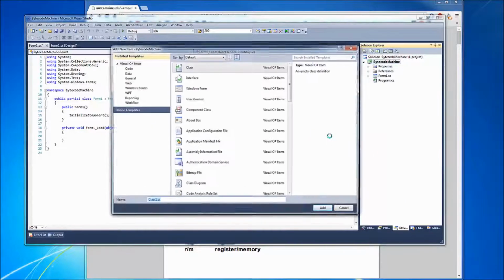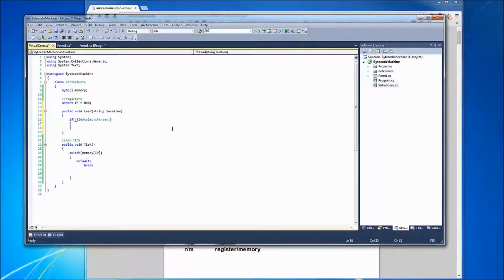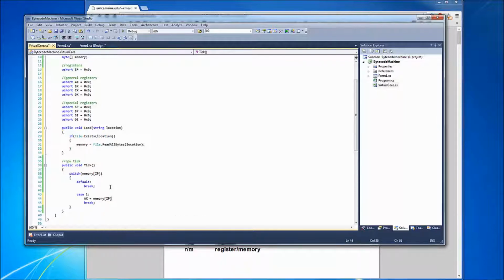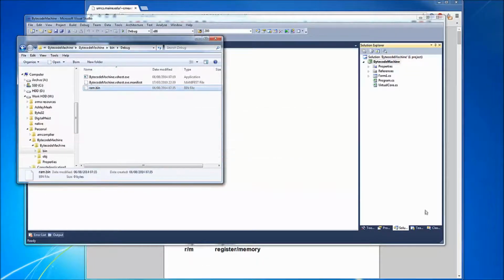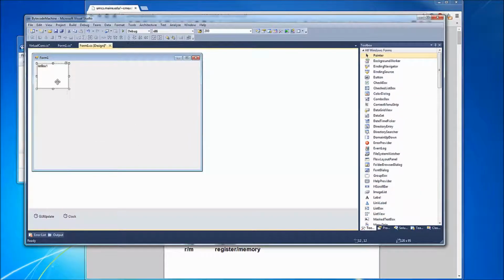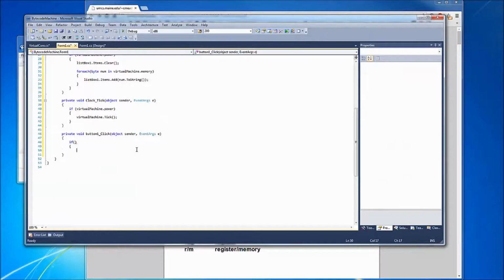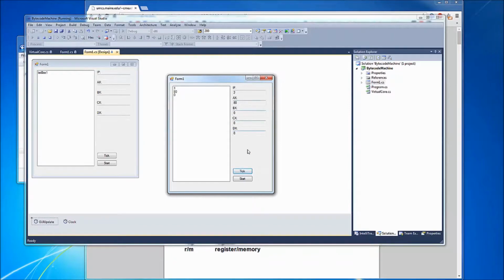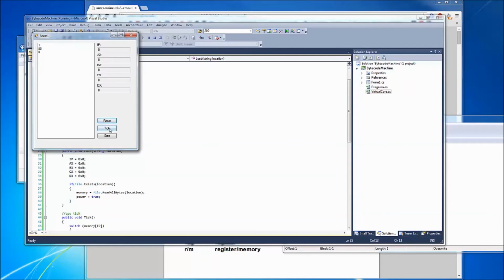C# Bytecode machine tutorial: Part 1 Introduction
Very basic tutorial getting you started to bytecode interpreter/ virtual machine.